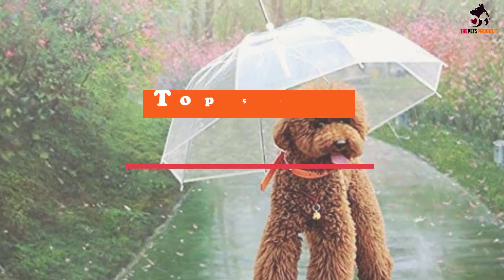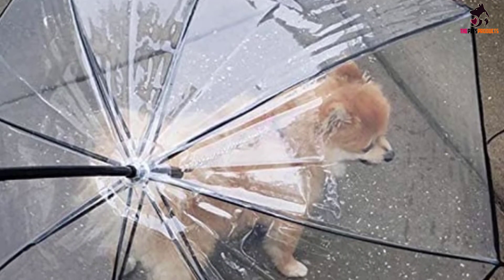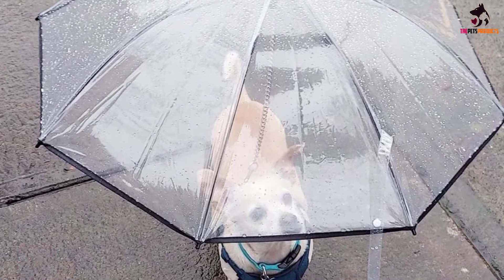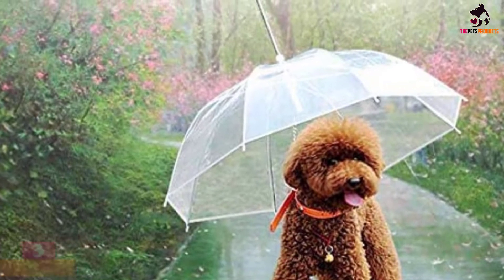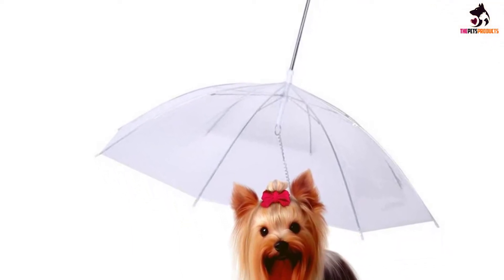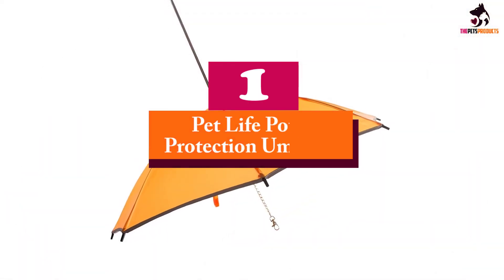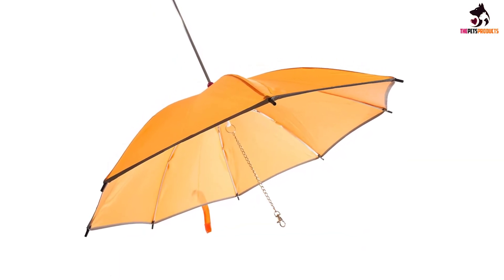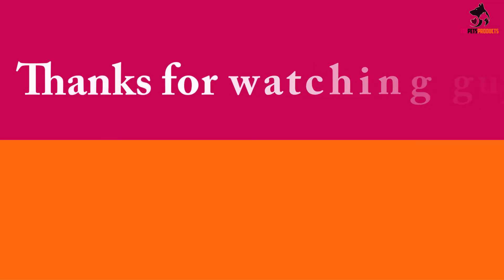Top 5 Best Umbrellas for Dogs in 2022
► Links to the Best Umbrellas for Dogs you saw in this video

✅5. LESYPET Pet Umbrella With Leash
✅4. K&L Pet Dog Umbrella With Leash
✅3. Perfect Life Ideas Dog Umbrella
✅2. Morjava Dog Umbrella With Leash
✅1.Pet Life Pour-Protection Umbrella

To save you both time and money, we’ve narrowed down to some of the best Umbrellas for Dogs.
Check out an in-depth review of the best  Umbrellas for Dogs in 2022.

In this video, we make a new research on the top best  Umbrellas for Dogs.
This is the best Umbrellas for Dogs review.
Best time for buying your new  Umbrellas for Dogs.